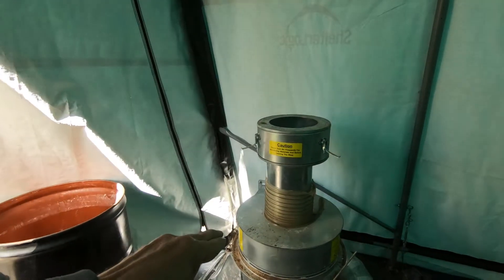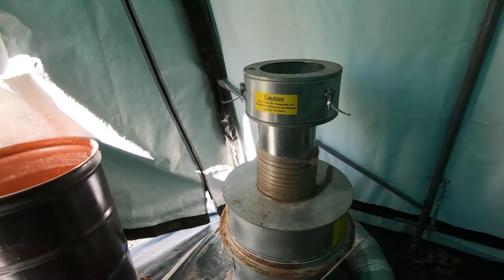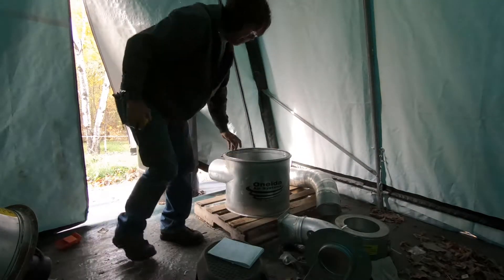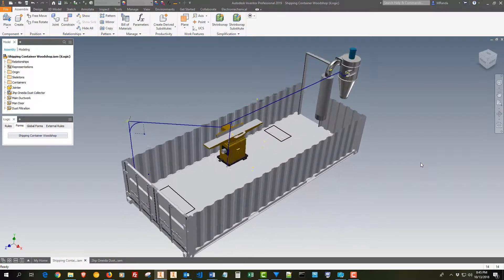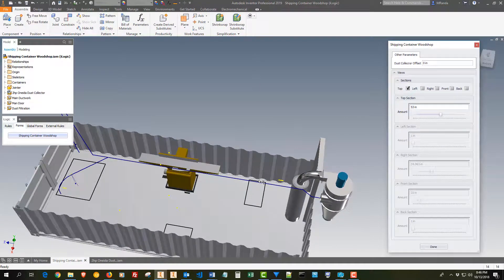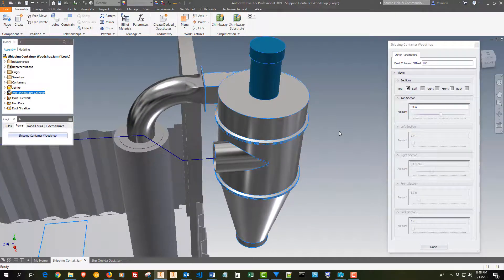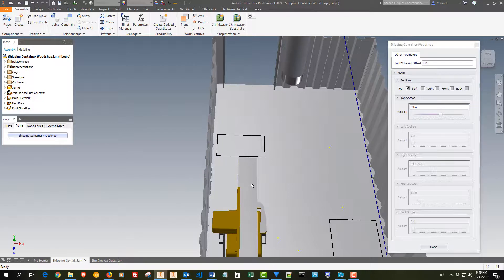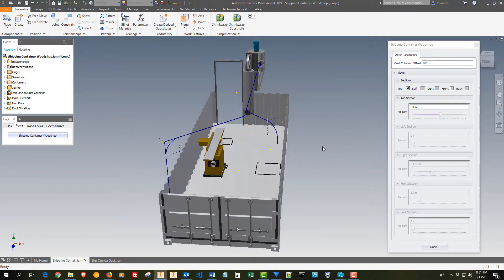Oneida Dust Collector for the Shipping Container Wood Shop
In this video I measure up my old Oneida Dust Collector (2hp Cyclone circa 2001), and show the results in Autodesk Inventor after I model it in 3D. Next I will be modeling the Delta 15" Planer, the Powermatic Mortiser, and my old Delta drill press (unless I can replace it first). I have already modeled the Powermatic 8" Jointer.

The table saw is another mater. I really want to replace the Jet Contractors saw I am currently using with a Powermatic PM1000 Cabinet Saw. I've used Powermatics professionally for many, many years, but have always had less than stellar table saws in my own shop. I would really like to change that.

Here are some more videos related to shipping containers you may be interested in: